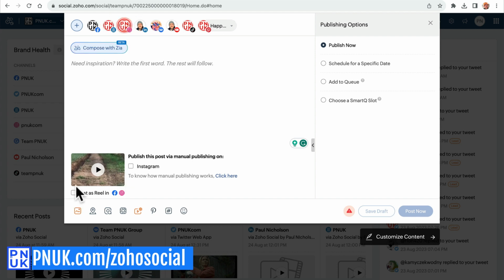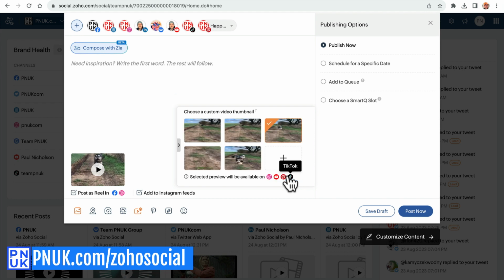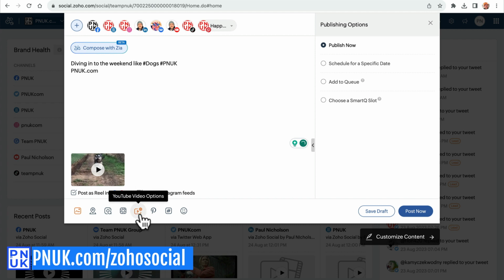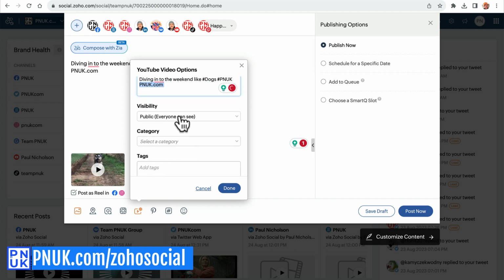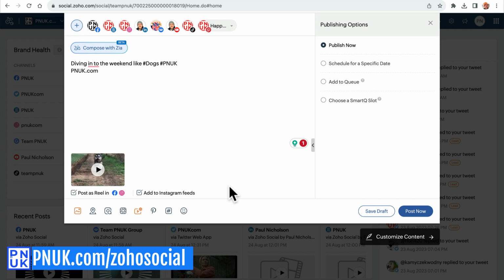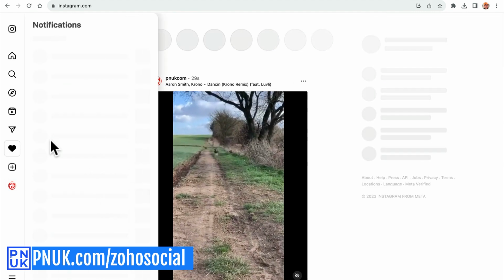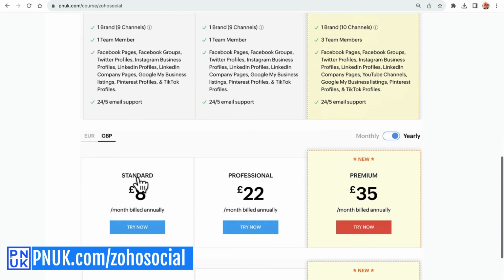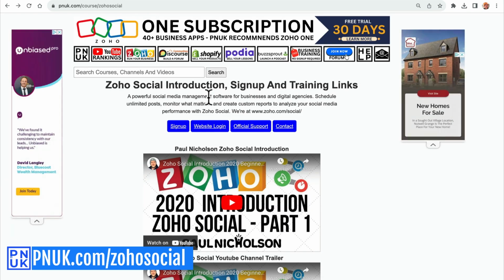Post Your Videos To Multiple Platforms In One Push Of A Zoho Social Button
How To Post Your Videos To All Platforms At Once.
Very Easy with  @ZohoSocial   for me via  @Zoho  ONE

Lot's of creators don't have time to post to all platforms.
I'll show you it's no extra time at all and you never know where your videos will take off.

Free Training At PNUK.com

► Useful?